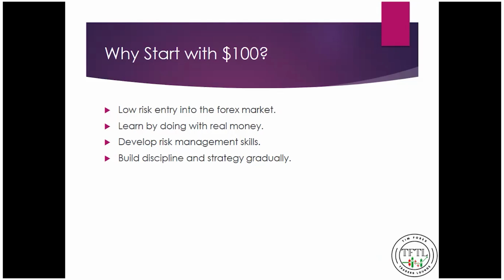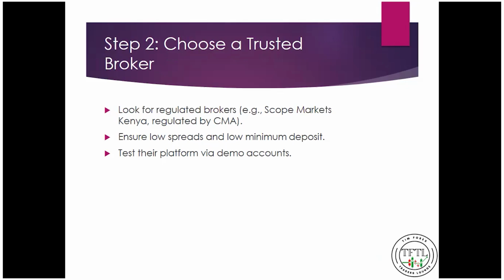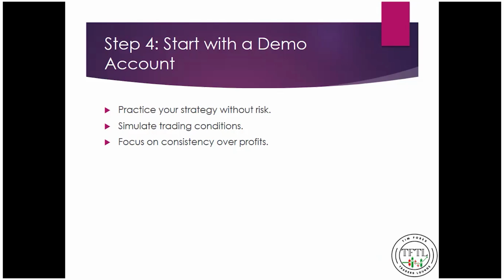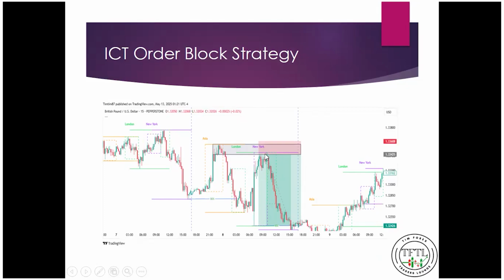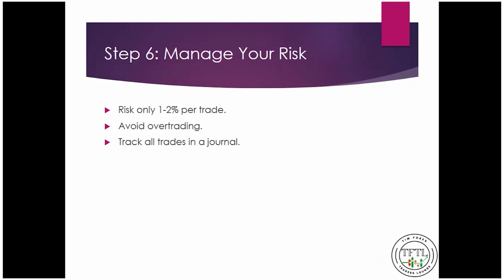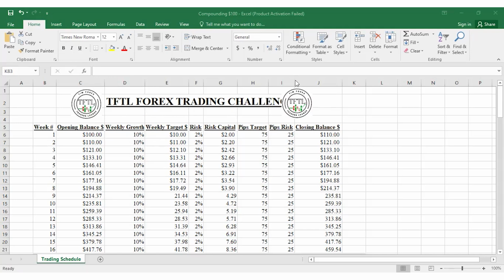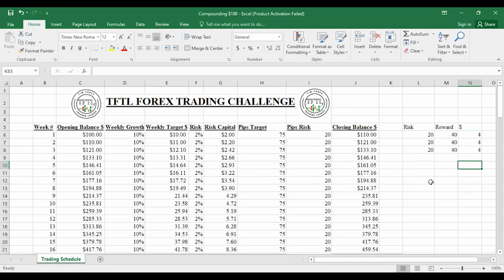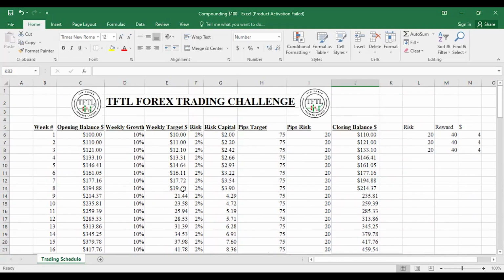How to Start Forex Trading With $100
Want to start Forex trading but only have $100?
This video breaks down how to grow a small account the smart way!
Learn the exact steps to manage risk, pick the right broker, and build a strategy that works. Whether you're a complete beginner or ready to take action, this guide will set you on the path to consistency.
No fluff, just real talk and results. Hit play and start your Forex journey today!